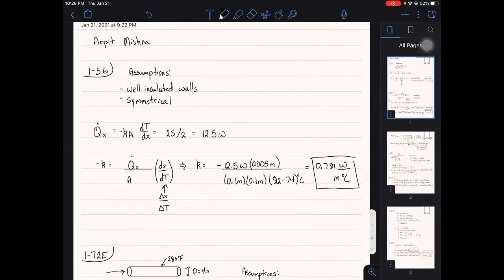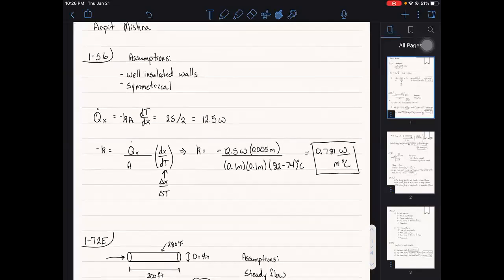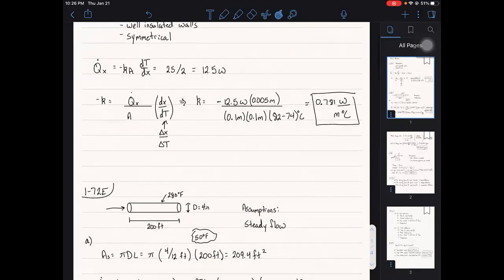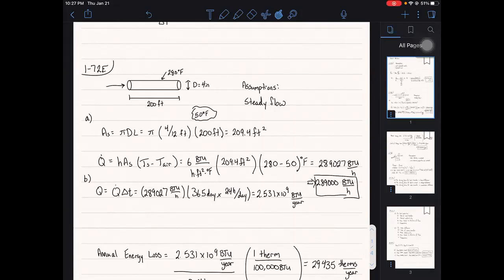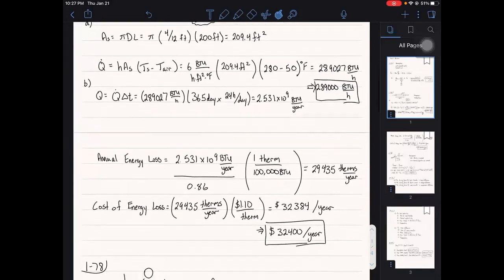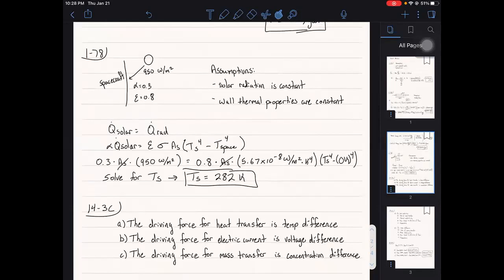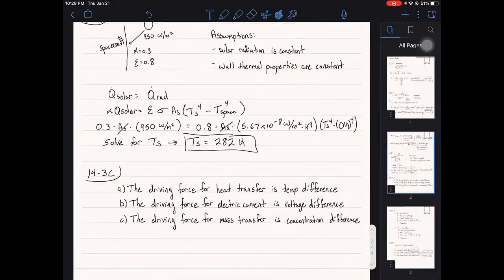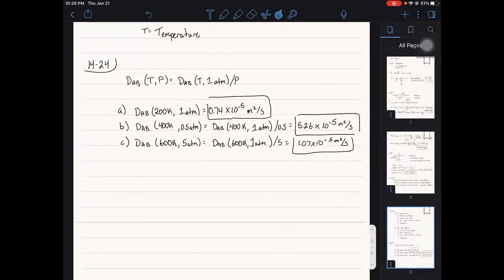HMT HW 1